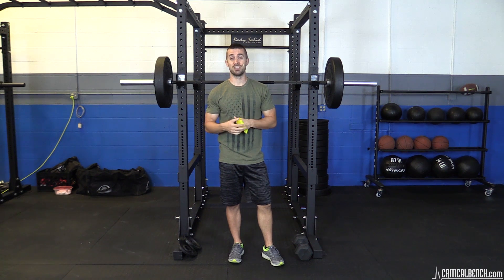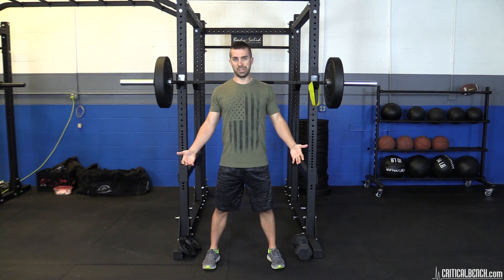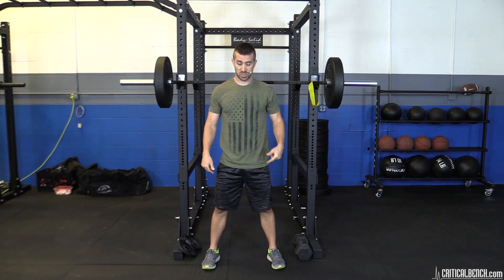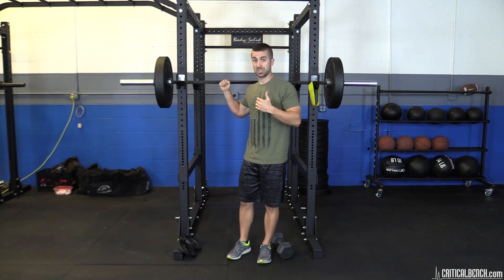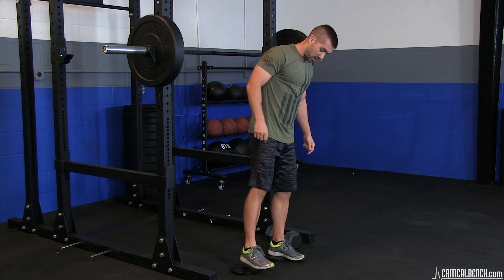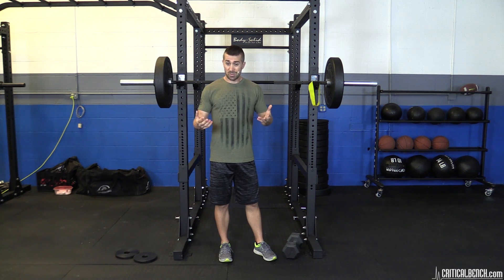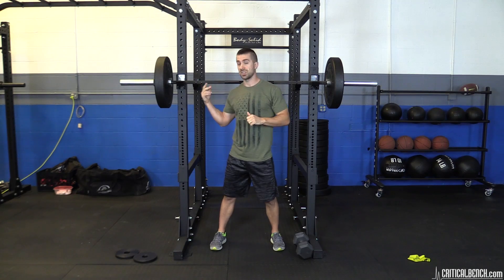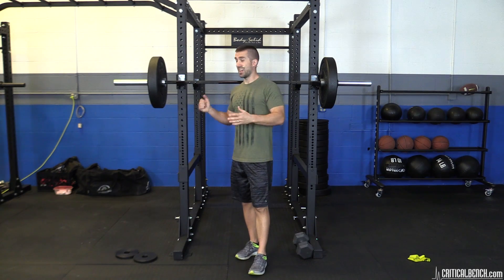How to SQUAT Properly with Weights for Men & Women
If you have ANY questions about: how to squat, proper form, depth, stance, dealing with injuries, where to start, how to warm up and the list goes on, you've found the right video.  Learn how to squat properly with and without weights for both men and women.  Strength Coach Brian Klepacki, MS, CSCS shares with you his insights about the most important movement in your life.

How Actors Get Shredded - Download for FREE!

The 5 BEST Carbs for a FLAT Belly…Yours FREE!